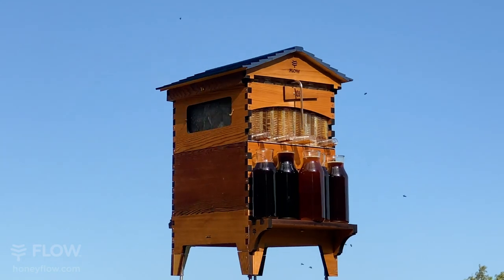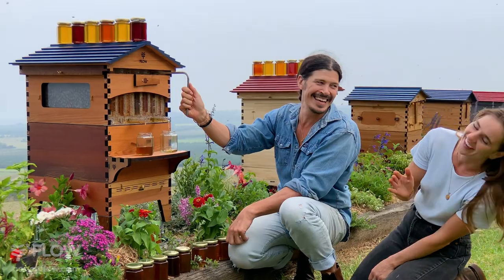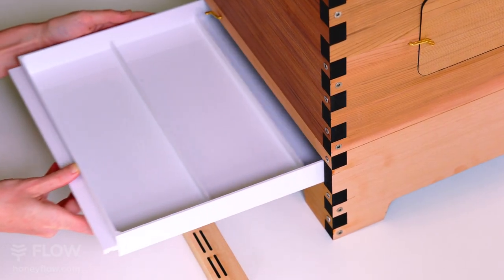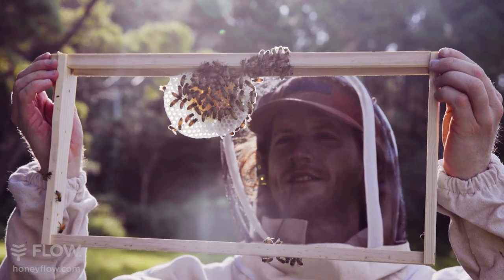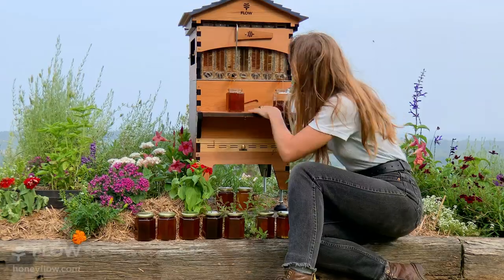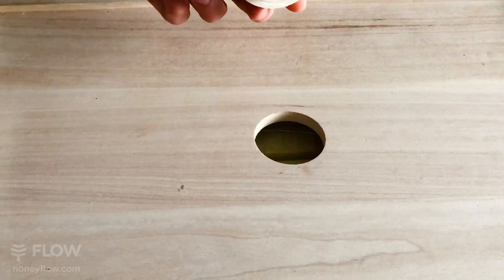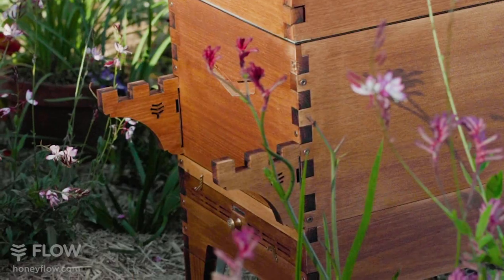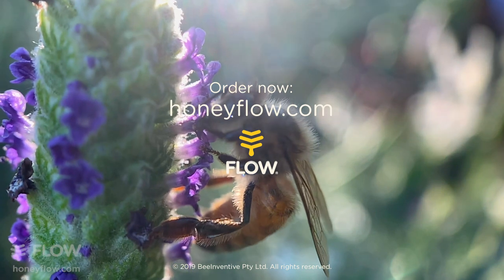Introducing the Cedar Flow Hive 2 - 7 Frame - Features Walkthrough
Introducing our premium, best- selling Flow Hive 2 in Western Red Cedar, now in the popular 10 frame Langstroth sizing.

All the new improved features loved by customers around the world, now in the requested 7 frame sizing.